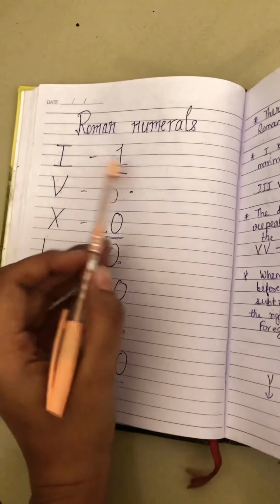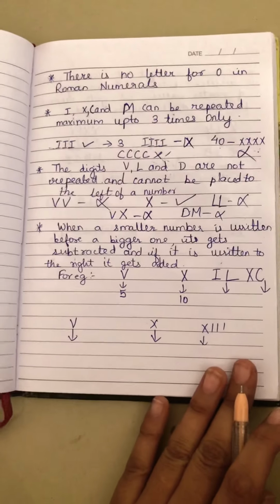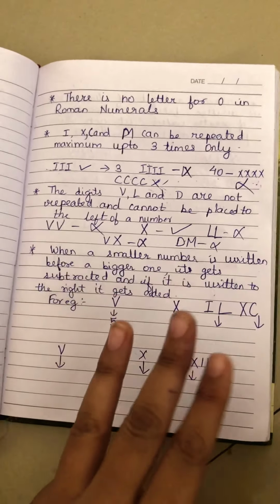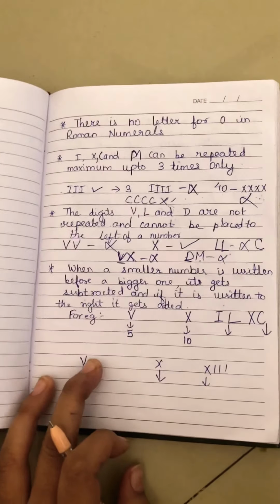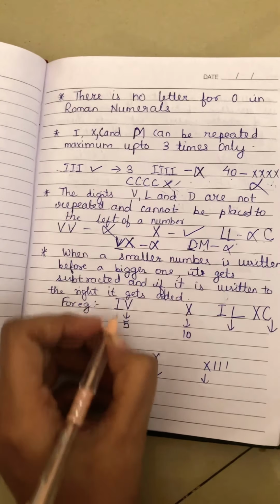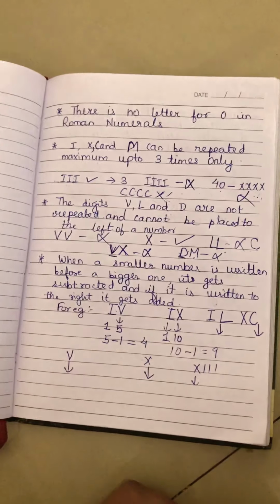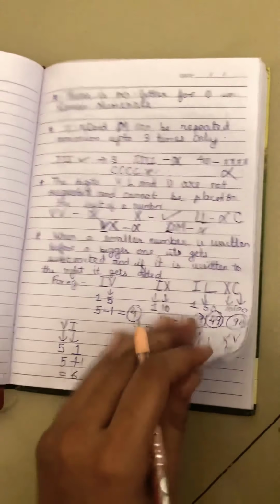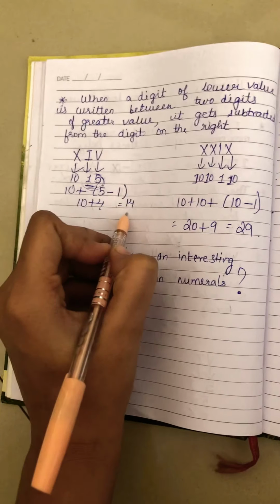Rules of Roman numerals and their explaination.